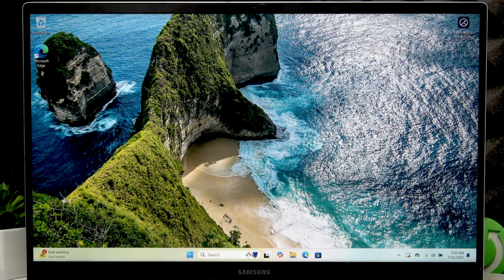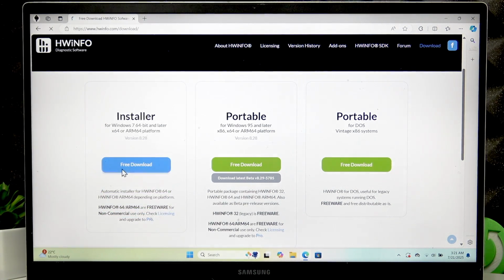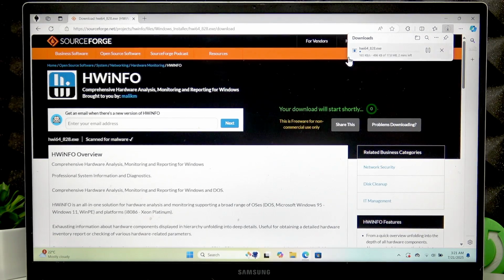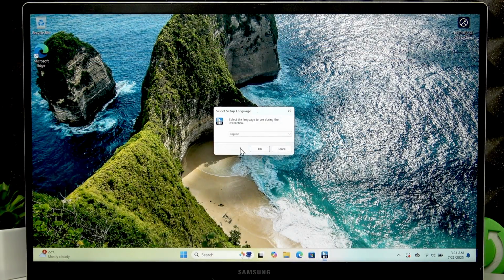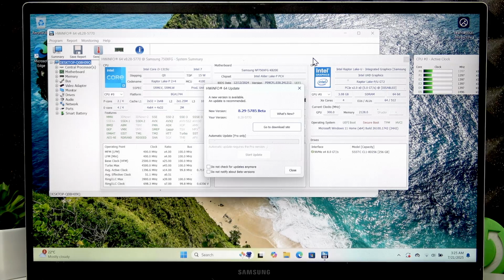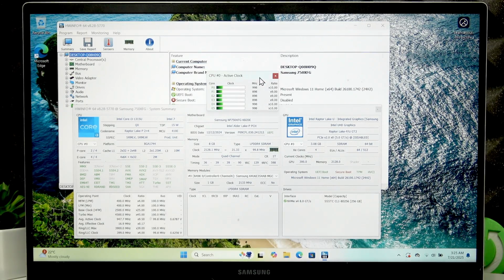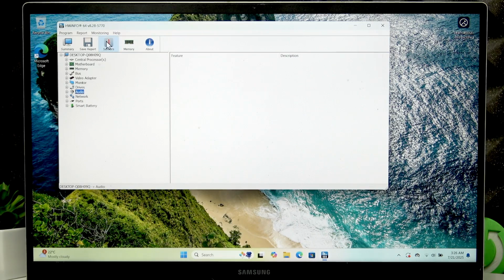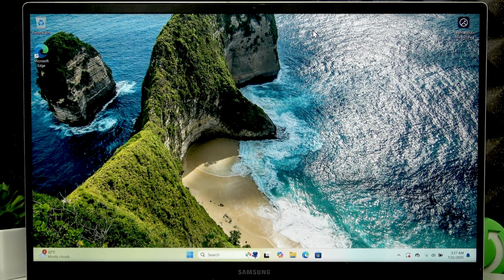SAMSUNG Galaxy Book4 – How to Run Diagnostics and Check Hardware Info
If you want to check the health and performance of your SAMSUNG Galaxy Book4, this video will show you how to run diagnostics and view detailed hardware information using the HWInfo application. Learn how to download, install, and use HWInfo to monitor your CPU, GPU, motherboard, and other components on your Galaxy Book4. This method is helpful for troubleshooting, checking resource usage, and making sure your device is running smoothly. Since Samsung does not provide a built-in diagnostics tool for the Galaxy Book4, HWInfo is a reliable alternative for getting all the important details about your laptop's hardware and system status.

How to run diagnostics on SAMSUNG Galaxy Book4?
How to check hardware information on SAMSUNG Galaxy Book4?
Where to find system resource usage on SAMSUNG Galaxy Book4?

0:00 Introduction and requirements
0:15 Open web browser and search for HWInfo
0:35 Download and install HWInfo on Galaxy Book4
1:30 Start HWInfo and begin diagnostics
2:00 Overview of CPU, GPU, and motherboard info
2:40 How to view detailed hardware and sensor data
3:30 Summary and tips